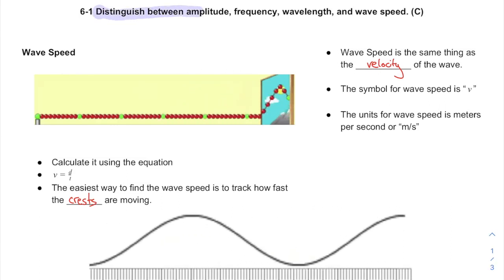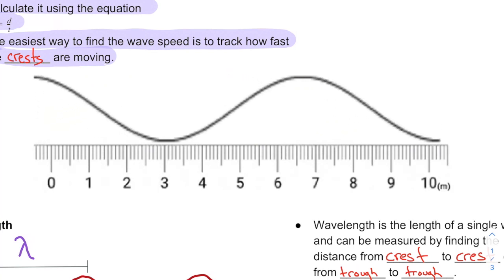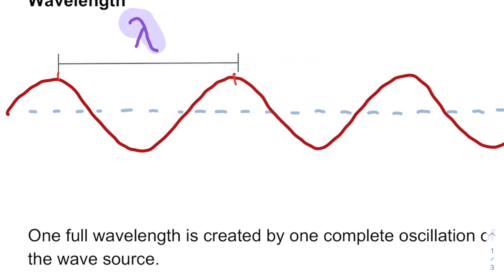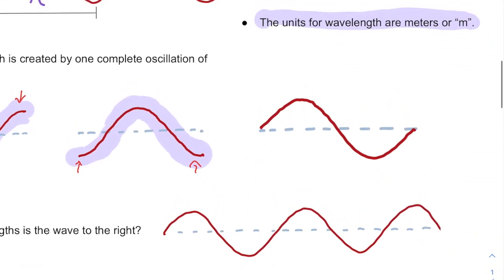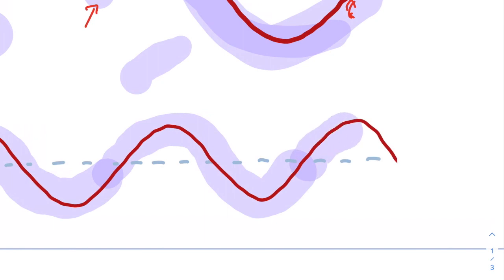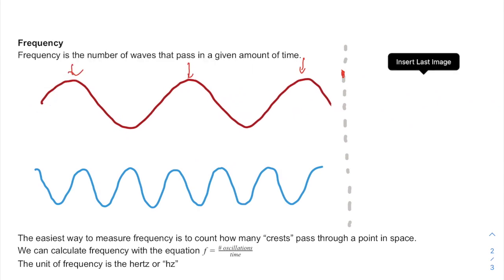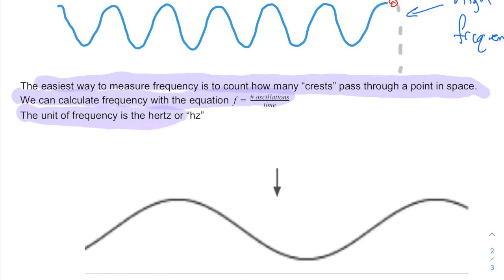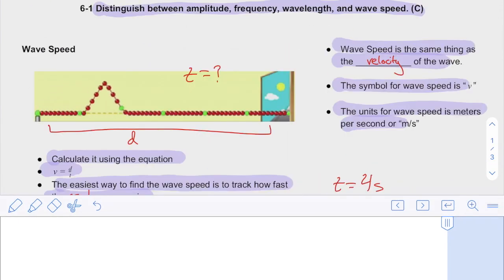LO 6-1 Wave Anatomy